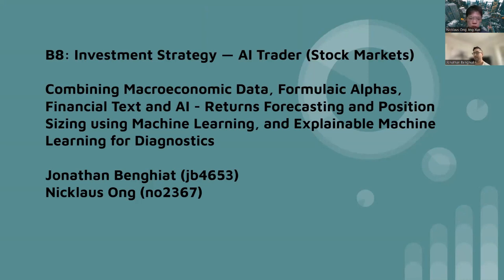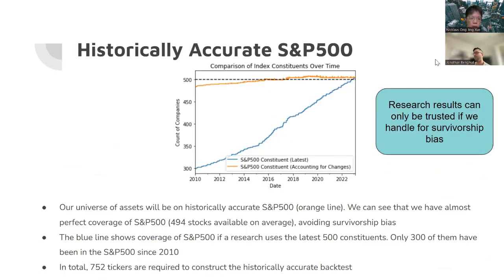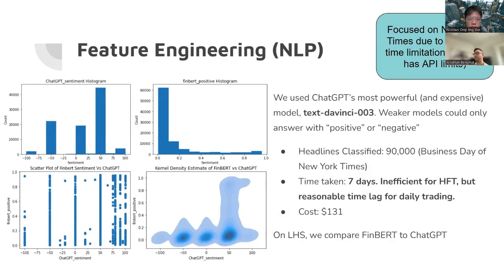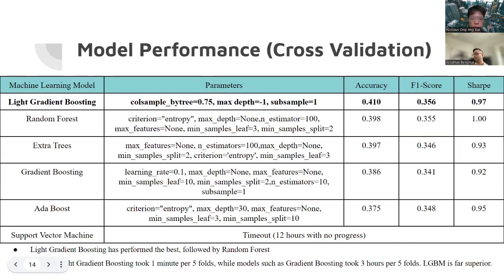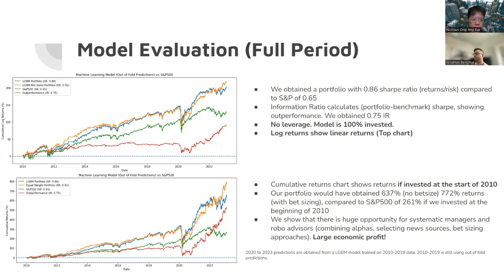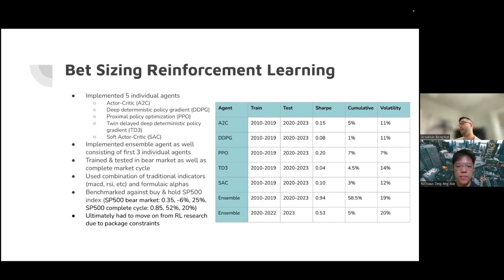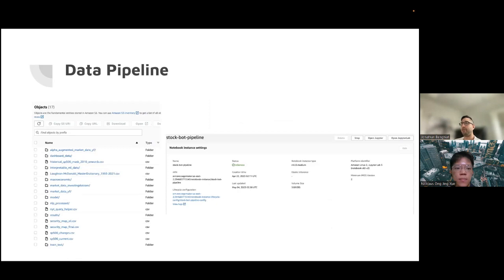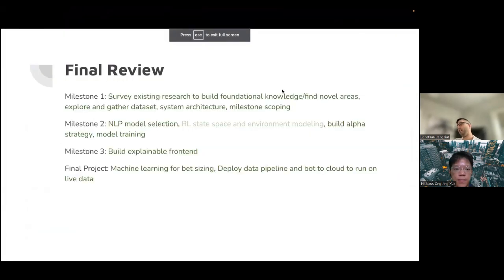EECS6895 B8: Investment Strategy — AI Trader (Stock Markets)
Jonathan Benghiat and Nicklaus Ong Jing Xue
EECS6895 Spring 2023